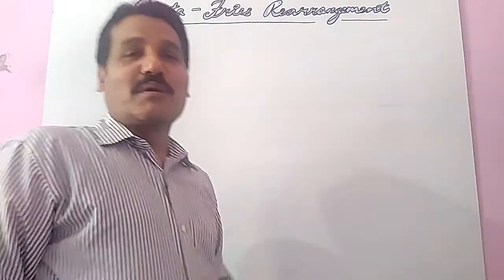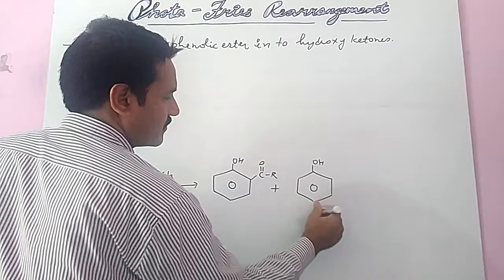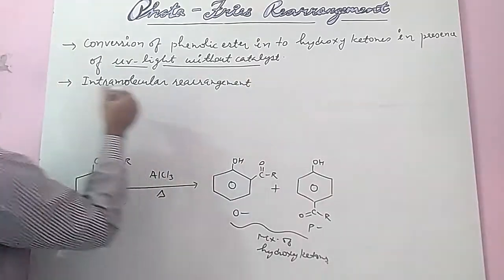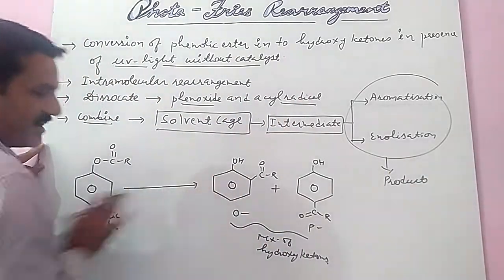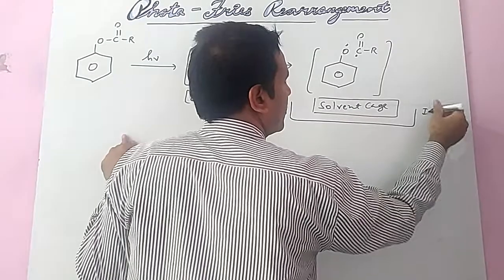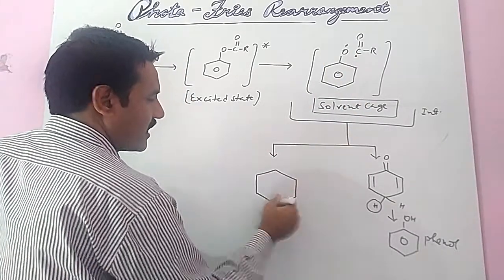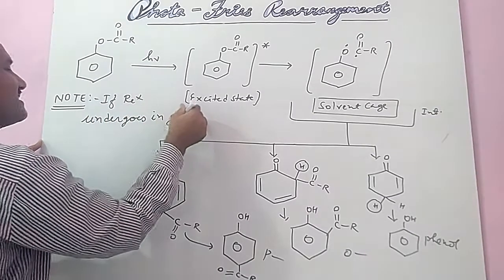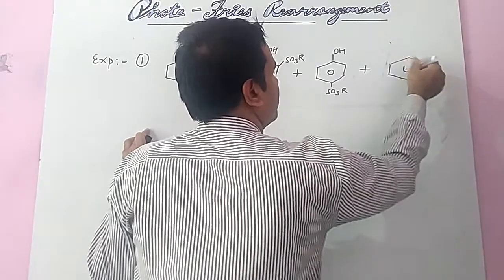Photo Fries rearrangement: Photochemistry (Dr S S Chauhan)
Photo Fries rearrangement
Photochemistry
Solvent cage
phenolic ester into hydroxy ketones
intramolecular rearrangement
excited state
chemistry
organic chemistry
physical chemistry
inorganic chemistry
B.Sc.
M.Sc.